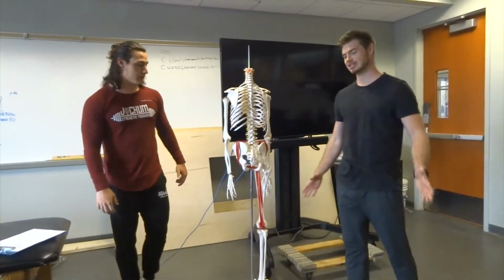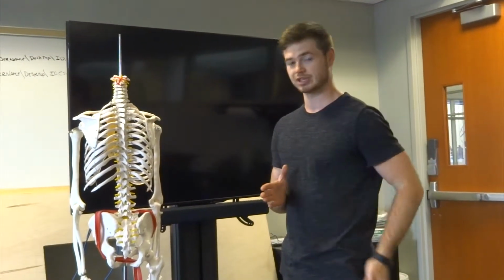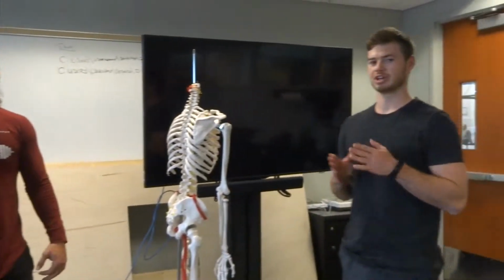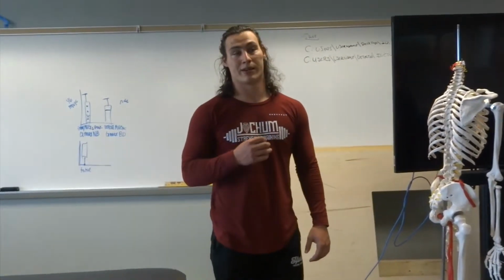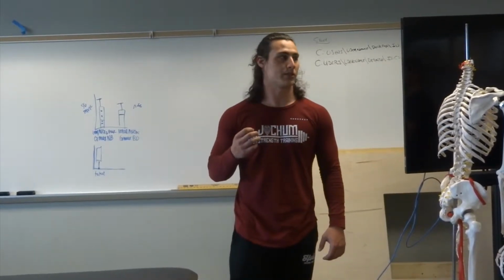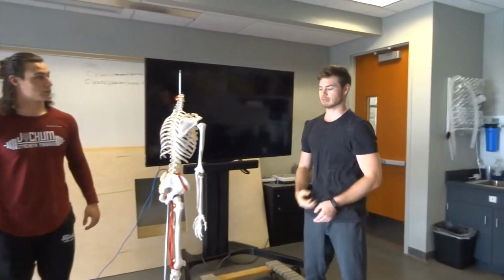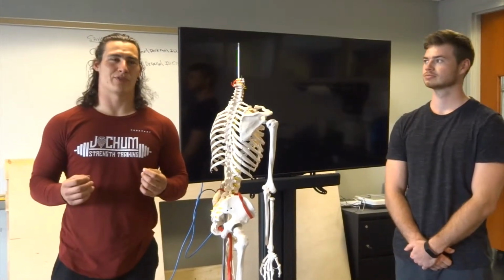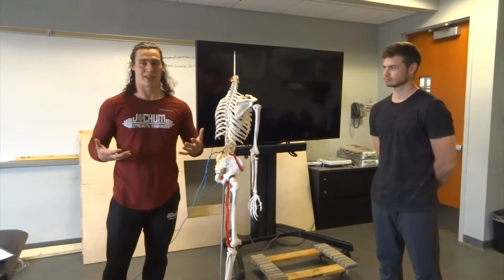Anatomy Tuesday's: Episode 1 Hamstrings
In this weeks video we break down the hamstrings and everything there is to know about them! Looking forward to doing one of these every week!